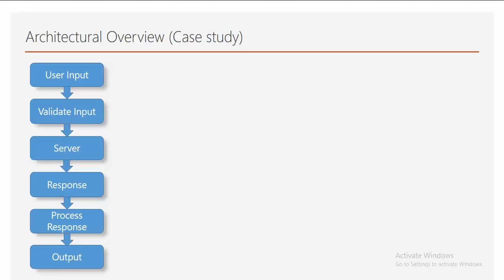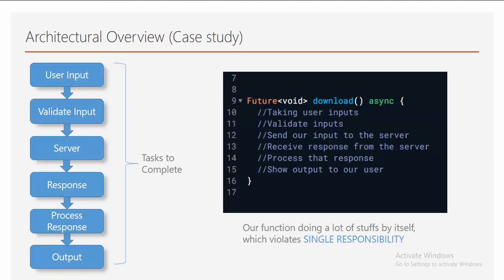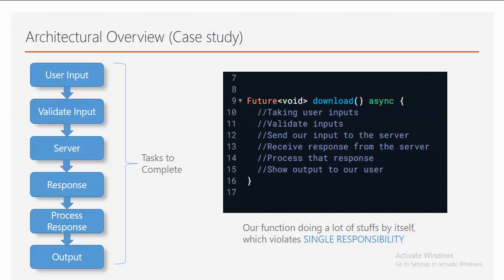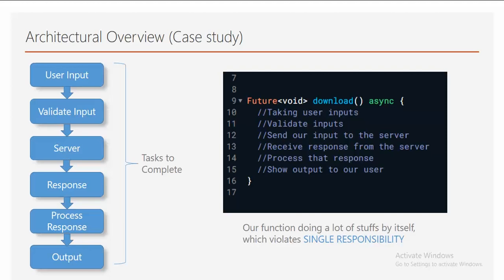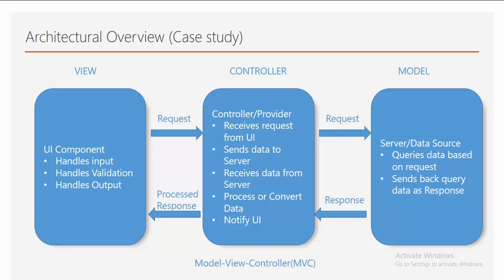2. Flutter with Spring Boot-App Architectural Overview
In this video, the architectural design and best practice approaches are discussed that will be implemented in the bus reservation app.
This video is a part of the course listed on Udemy as Flutter with Spring Boot Crash Course.